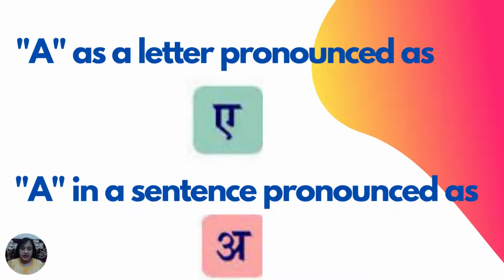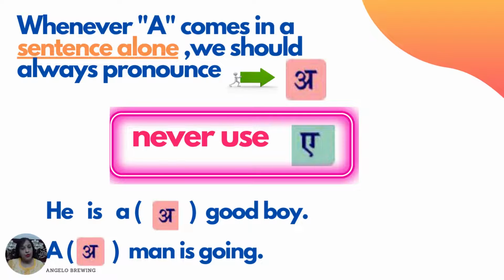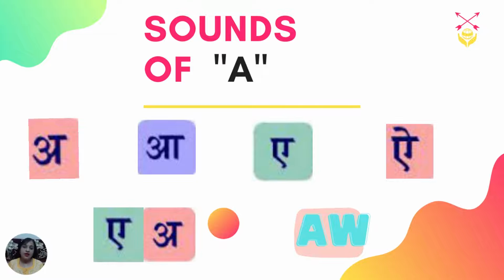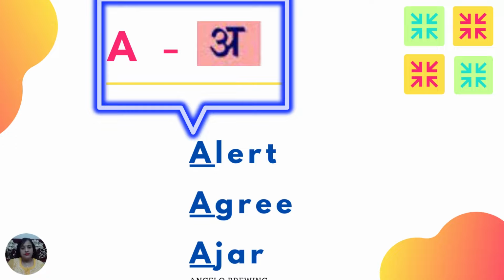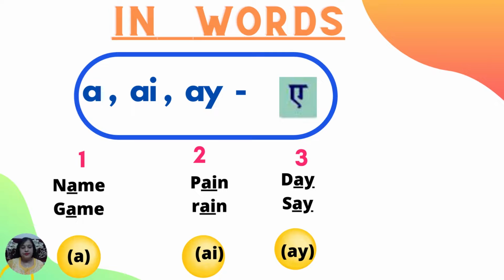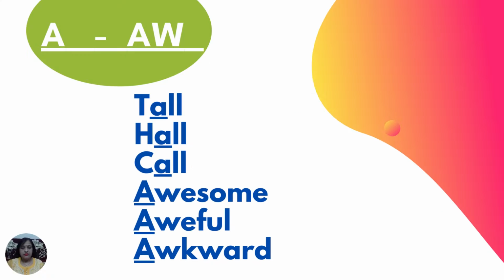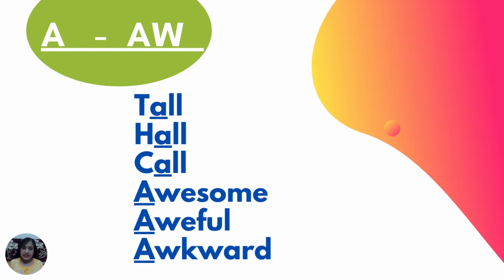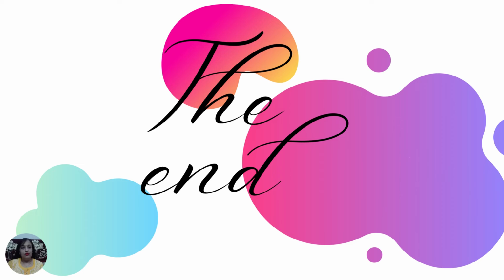Sound of vowel" A "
Pronunciation Correctly